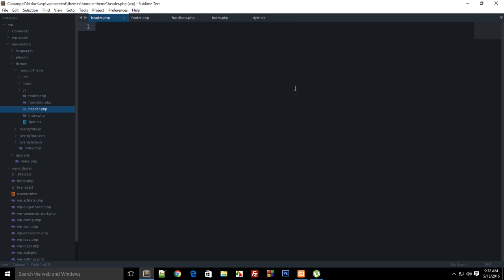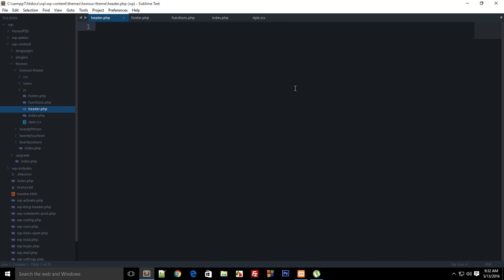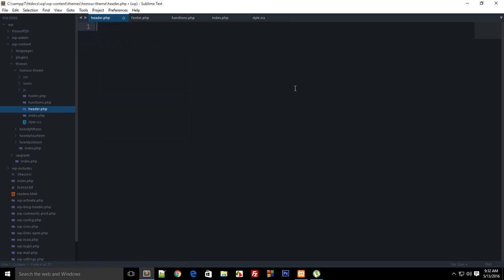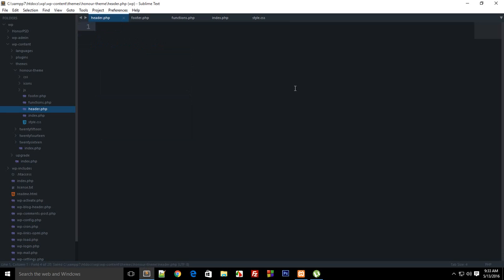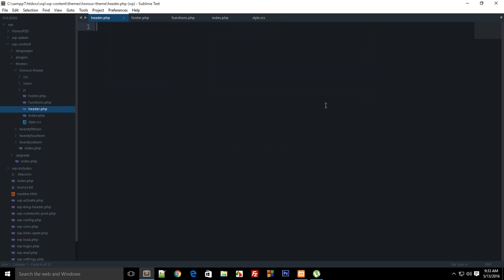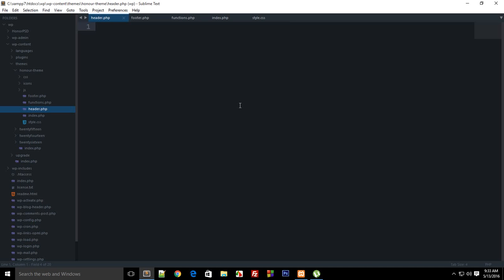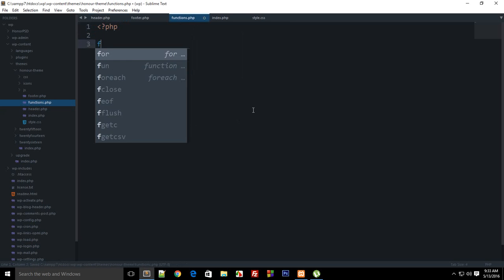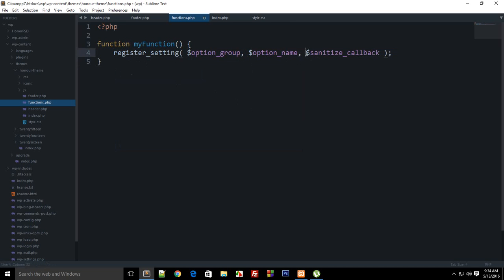WordPress Theme Development Tutorial 9: Autocomplete SublimeText Plugin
Learn how to add a wordpress development sublimetext plugin to enhance the speed and working on your wordpress theme development.